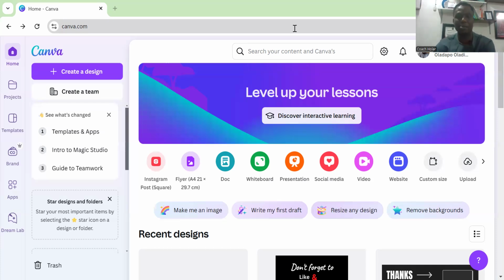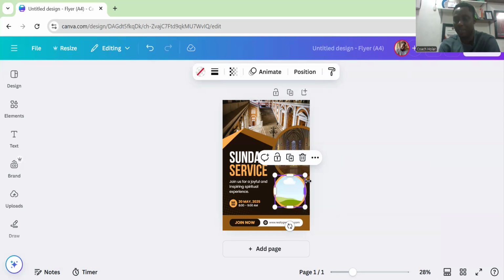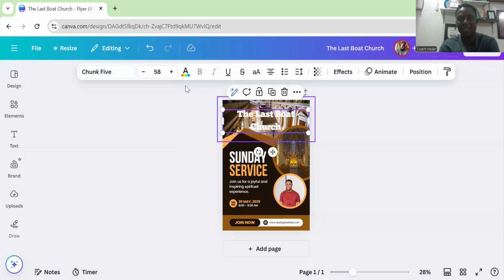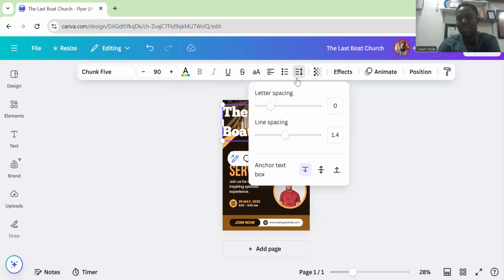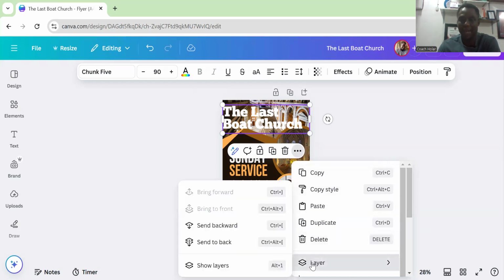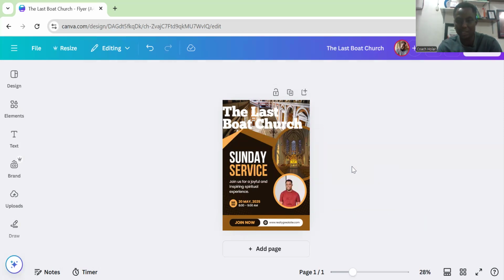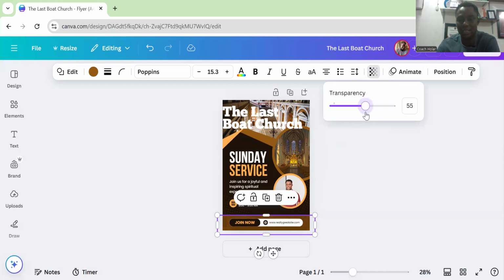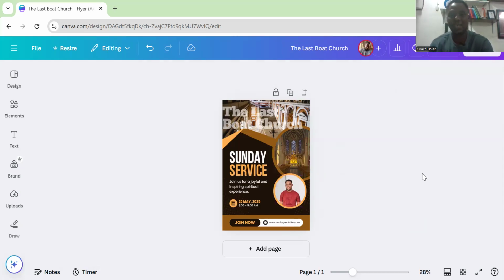Learning Canva? Use layers! Group Elements! Adjust Transparency! Add Animations!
This video explores advanced design options for customization. @CoachOladapo